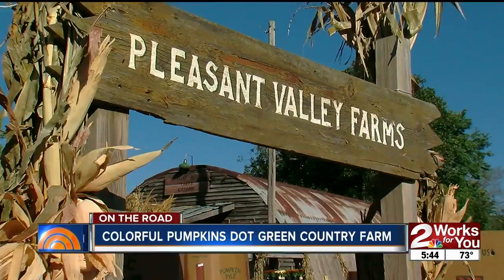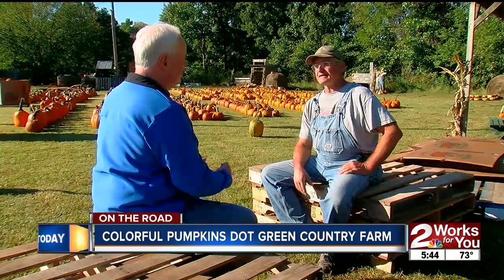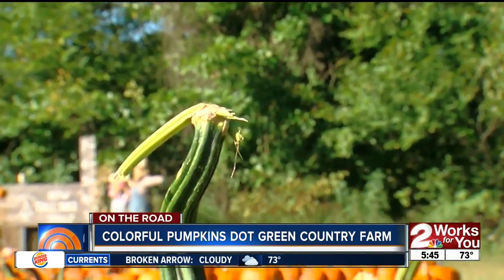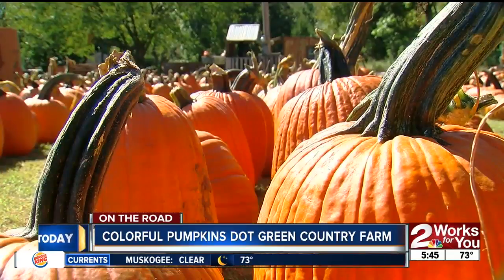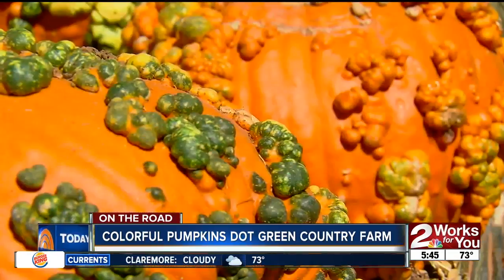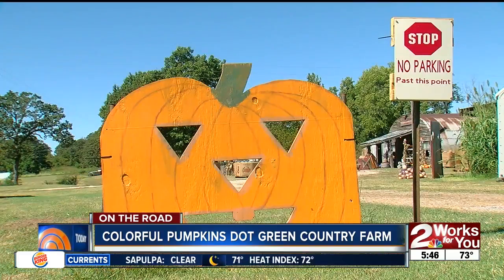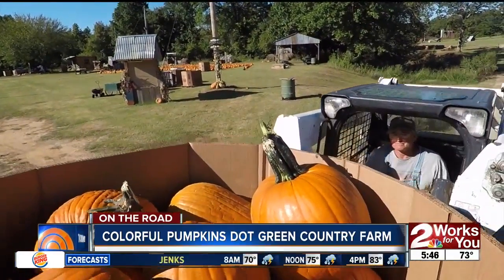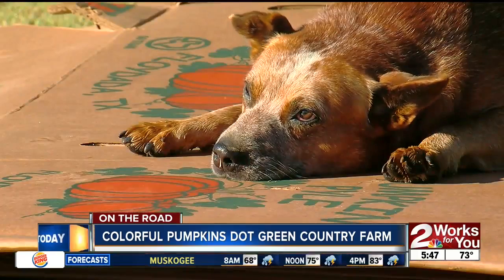On the Road: Pleasant Valley Farm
It hasn't felt much like autumn but pumpkins are a sign of the season.